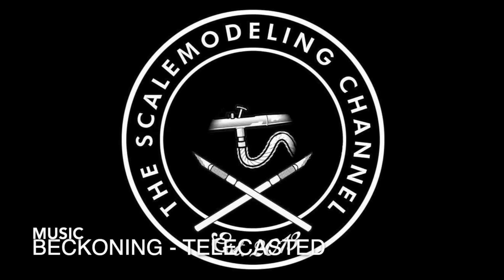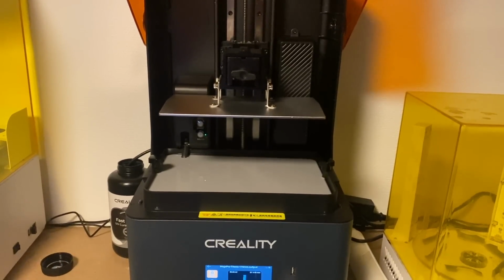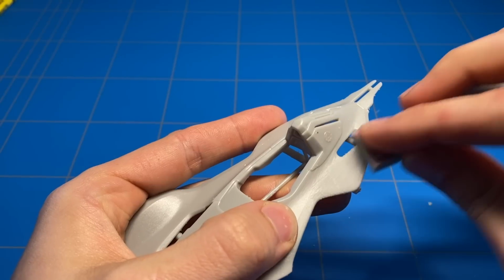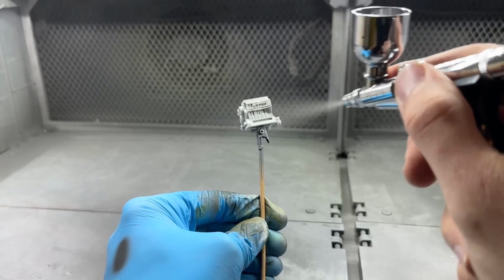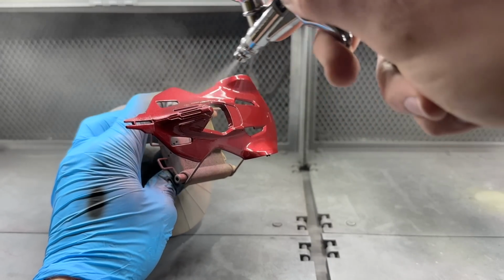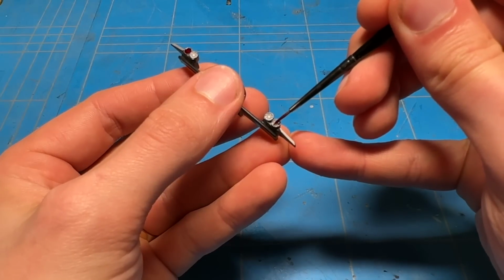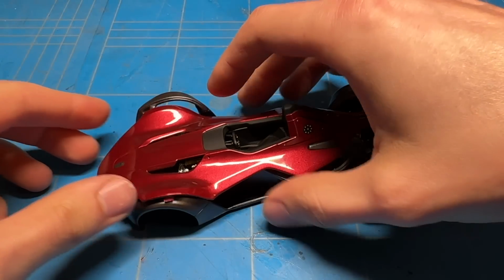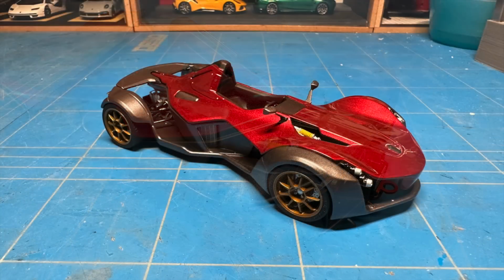Fully 3D Printing & Building a BAC Mono Model Car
Fully Resin 3d printing the BAC Mono with the @Creality3D HALOT-MAGE Pro 8k using 3d files from Olivizzle

My airbrushes and setup:
2 Bar(28PSI) 0.5mm needle
Mr Hobby Ps-290 Airbrush:
Grip for PS-290:

A Spray booth i recommend:
shorturl.at/gvDV1

Number 5 Paint:
shorturl.at/ktAT4

Streetblisters Paint:
shorturl.at/hsMVY

General Tools:
shorturl.at/szCQ4

Tape:
shorturl.at/bnsJ7

Glue:
shorturl.at/nFOUW

Tweezer:
shorturl.at/bfyLS

Brushes:
shorturl.at/kmyI6

Decals Solutions:
shorturl.at/quzQ3

Panelline scriber:
shorturl.at/xVX19

Sanding & Polishing supplies:
shorturl.at/dftxN

Panelline accent color:
shorturl.at/fuNS9

0:00 Printer introduction
3:08 Bodywork
4:06 Paint
7:58 Detail painting
9:14 Assembly
12:30 Finished